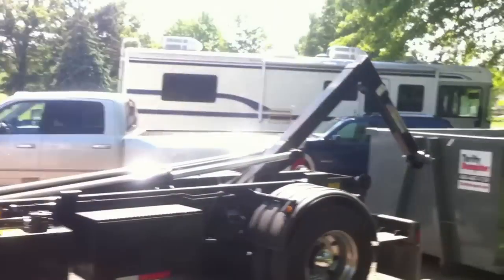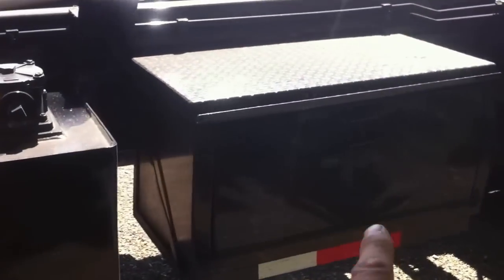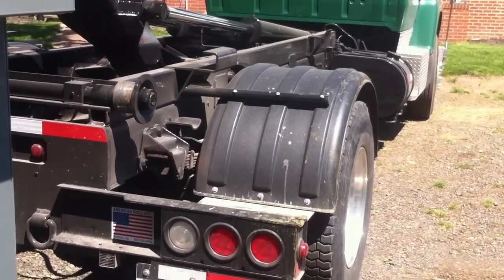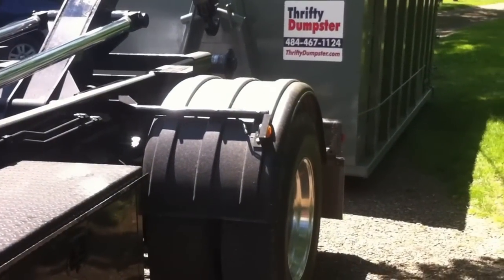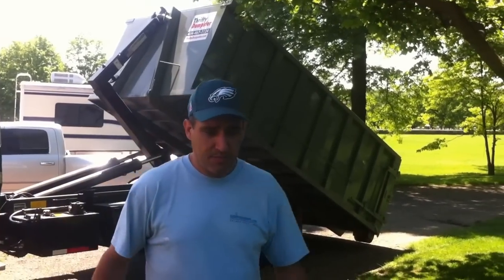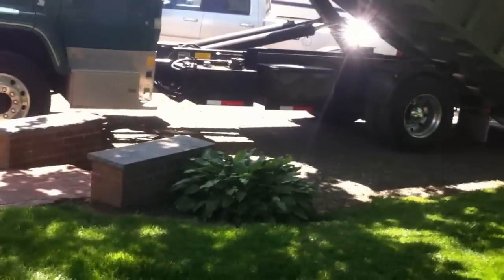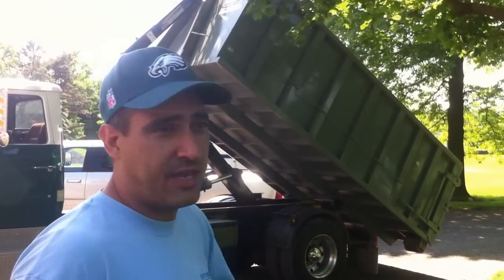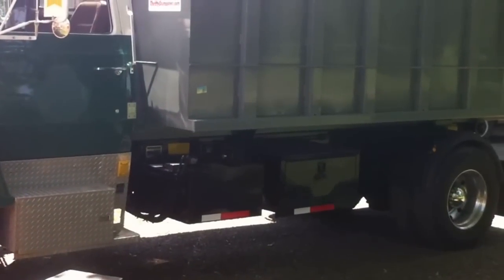American Palfinger my New Hooklift Hook truck and how I operate it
Our A#1 source for Peterbilt and International trucks

Palfinger Hooklift on our Kenworth T880 And Peterbilt 220

4KVideoFunJunky
Fairview Village 19409

We are Always looking for new Ideas. Making Videos that you guys want is our goal.

Thanks to Hunter Truck and the Guys and Girls helping to give ideas and supply products for the videos you see weekly.